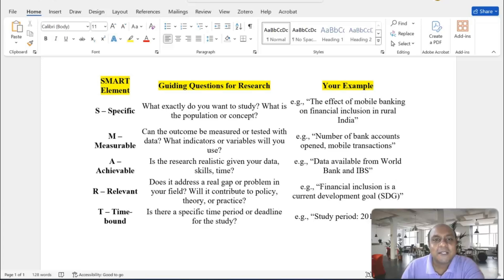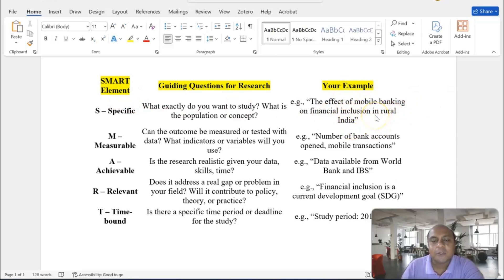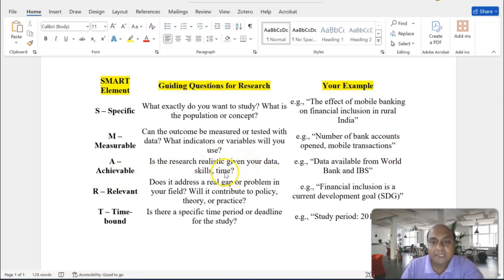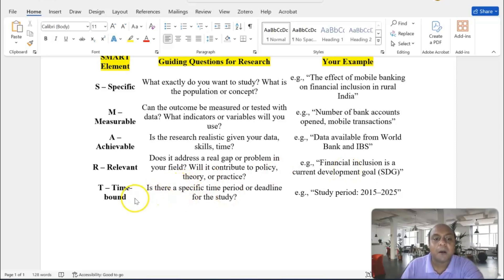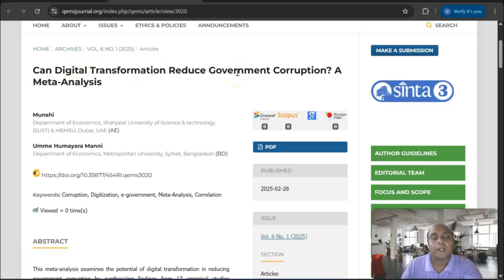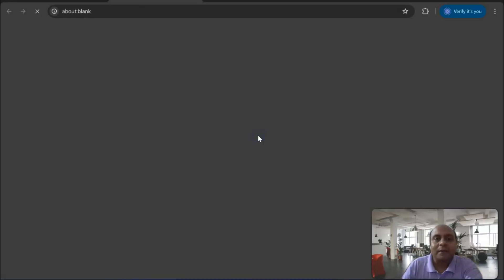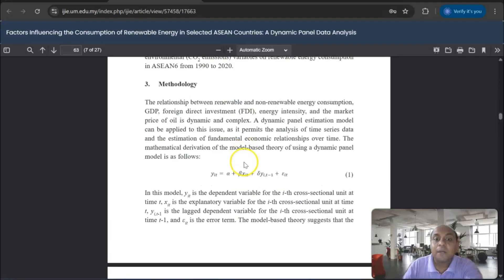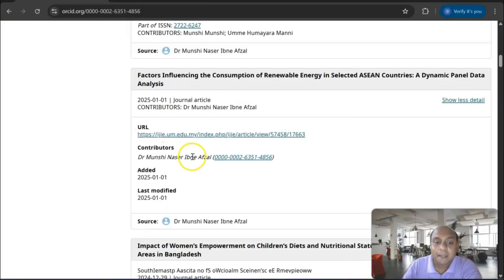“Step-by-Step Guide to Publish in Q1/Q2 Journals: From Idea to Acceptance”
The technique is- SMART Research Framework.